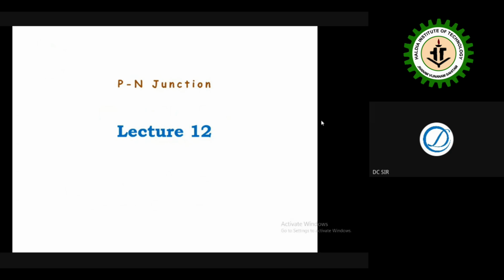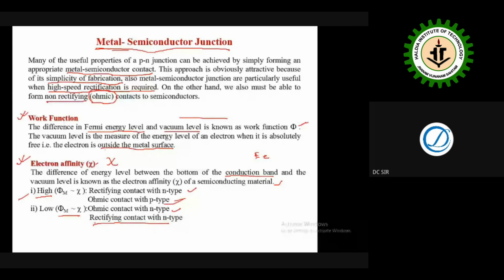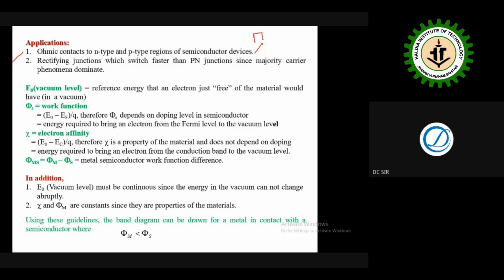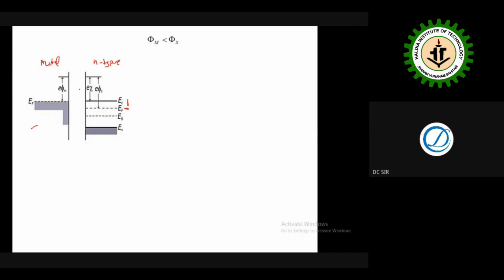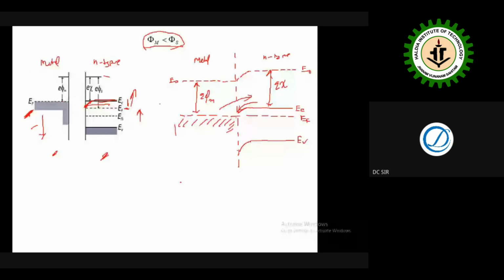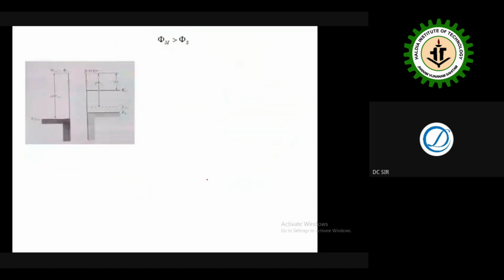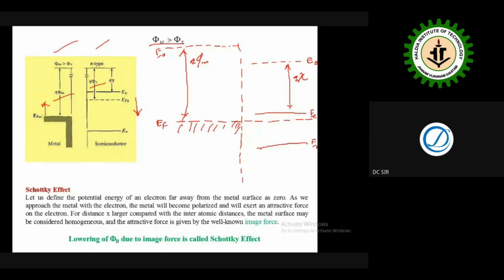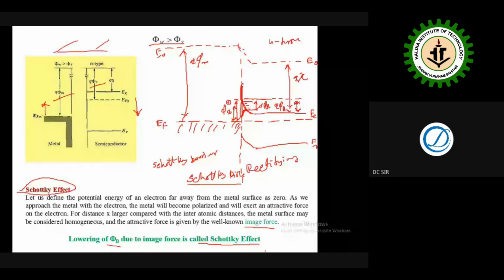PN Junction[Part-1]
Dr. Dibyendu Chowdhury, ECE